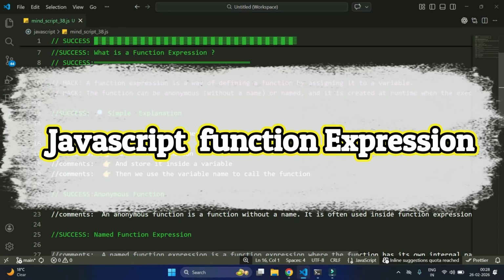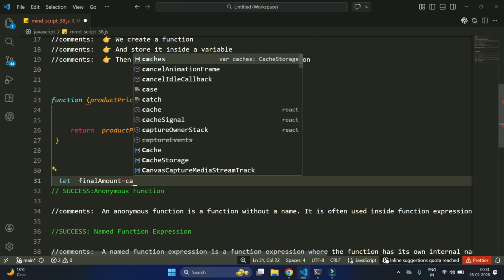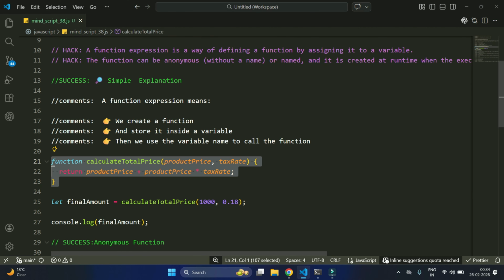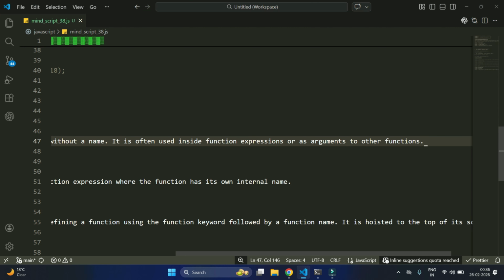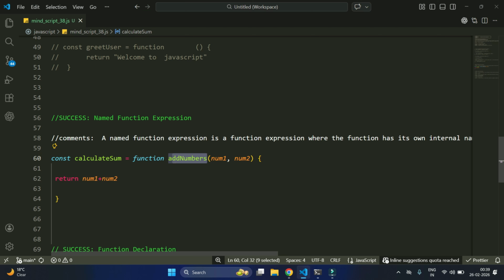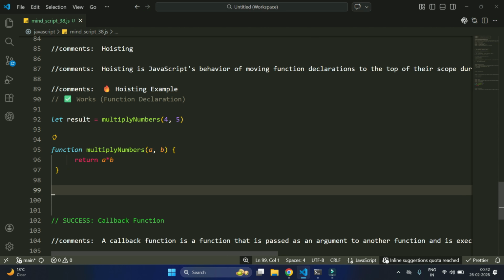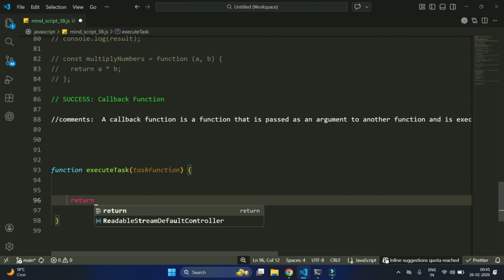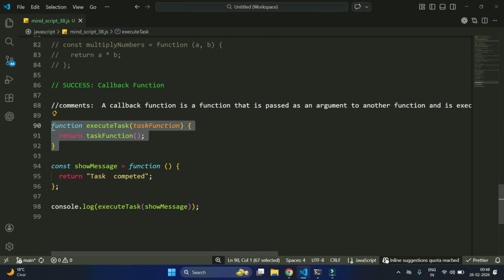JavaScript for developers || JavaScript function expression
In this video, you will learn about JavaScript Function Expressions in a simple and practical way. A function expression allows you to store a function inside a variable, making your code more flexible and powerful.

We will understand:

What a Function Expression is

How it is different from Function Declarations

How to create and use function expressions

This tutorial is perfect for beginners and developers who want to strengthen their JavaScript fundamentals.

By the end of this video, you will clearly understand how function expressions work and how they are used in real JavaScript development.

💻 Keep learning and improve your JavaScript skills!